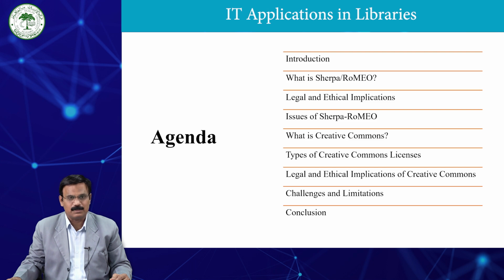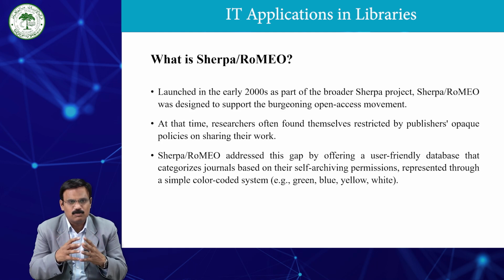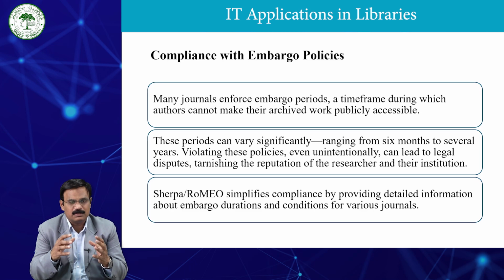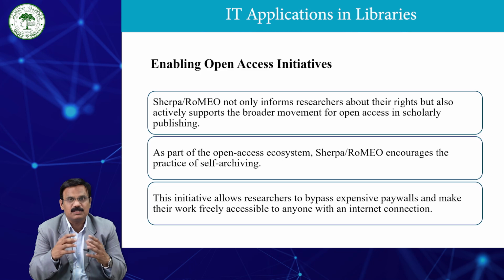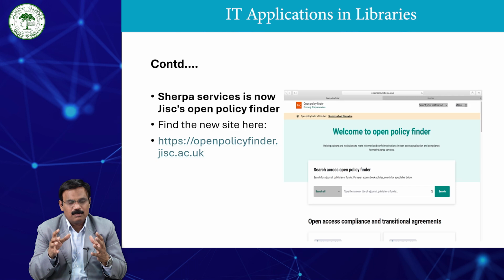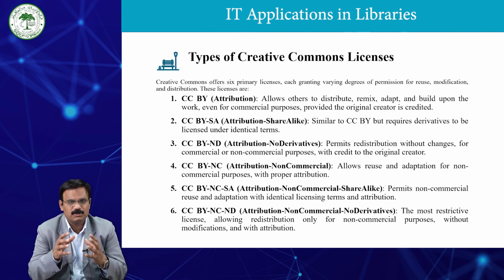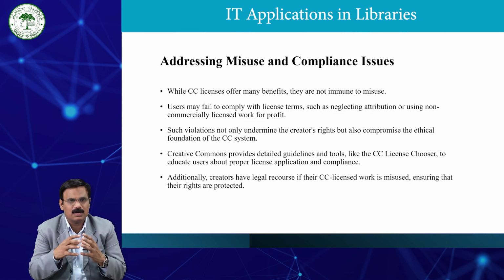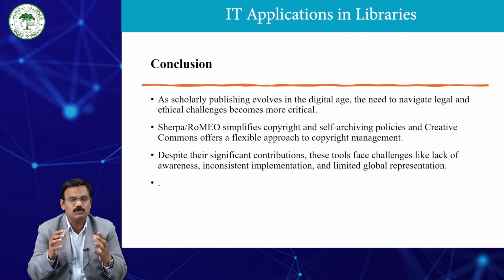E-Publishing: Legal and ethical issues with special reference to Sherpa-Romeo, Creative Commons